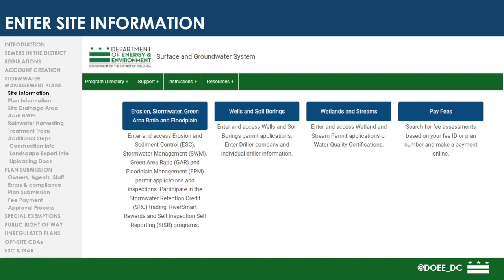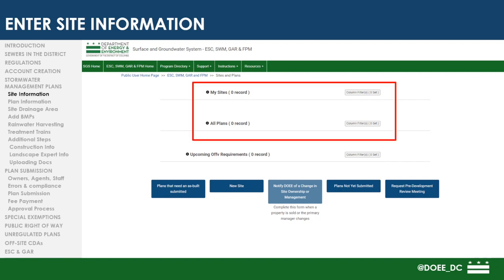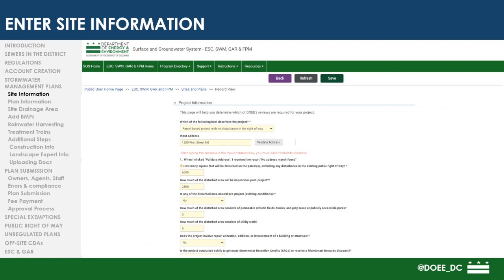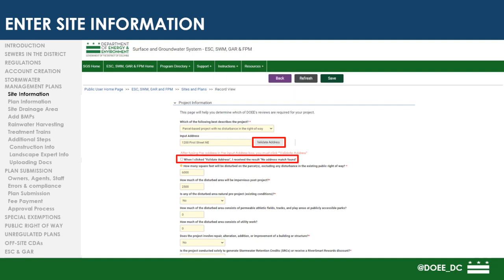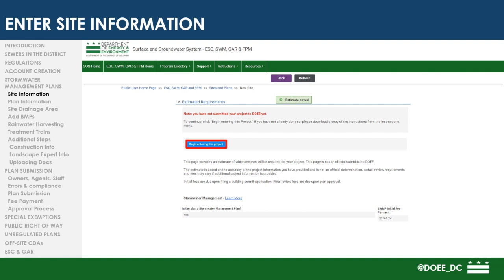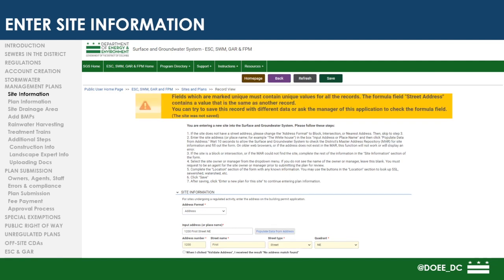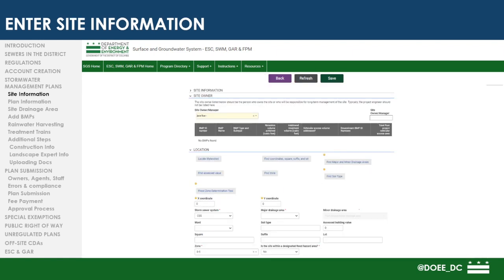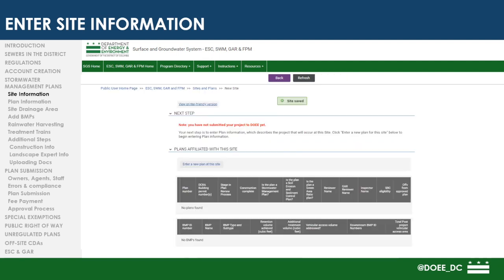SGS Training – Create a Site & Estimate Plan Requirements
Find out where to see if your site is already in the SGS or how to create a new site, when needed. Also learn how to estimate the requirements for your project.

If your plan includes work in the Public-Right-of-Way (PROW), view the PROW video .

This video covers:
- The plan estimation tool
- Existing site records
- Creating new site records